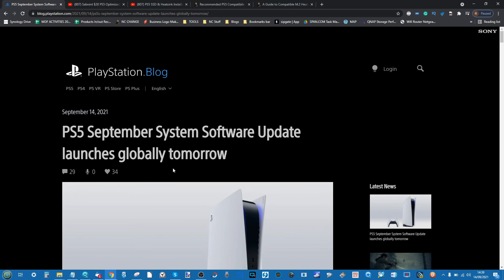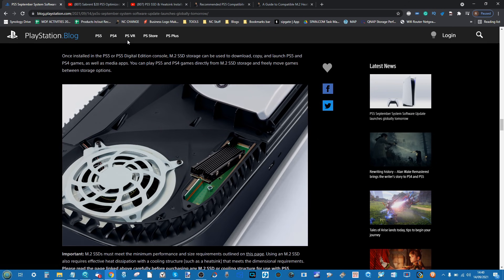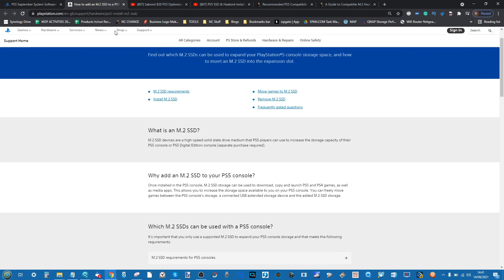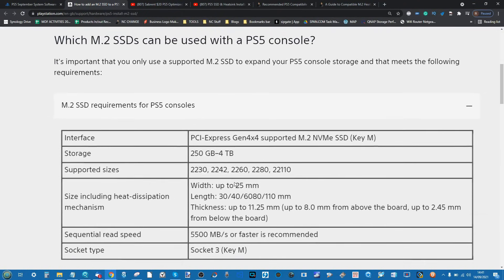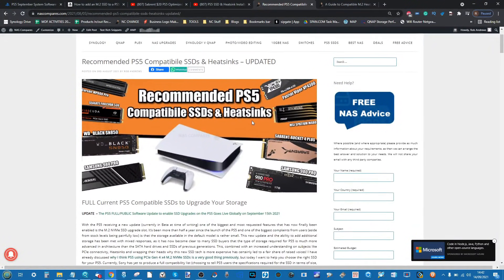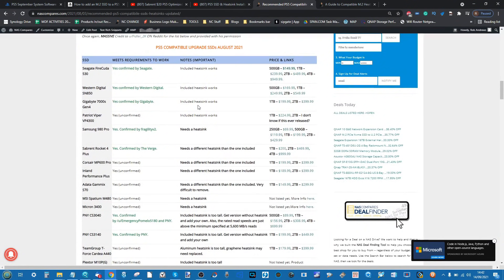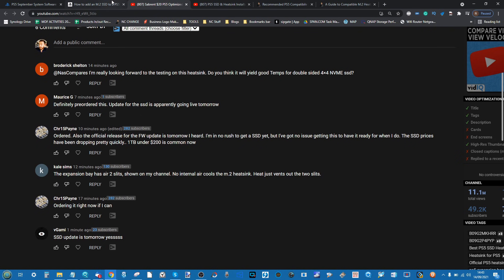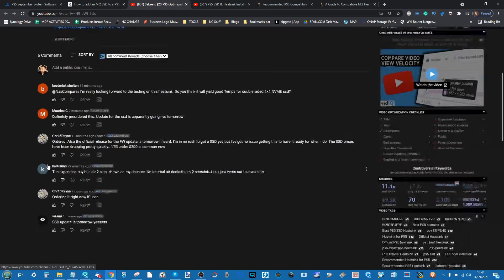PS5 SSD Firmware Update Going LIVE Wed 15th September